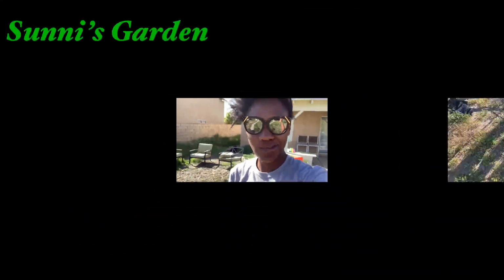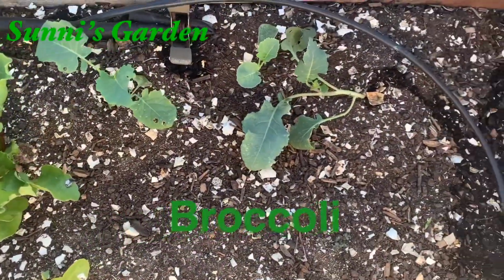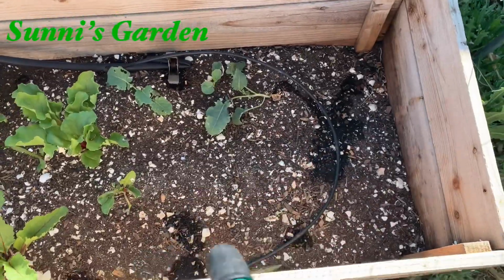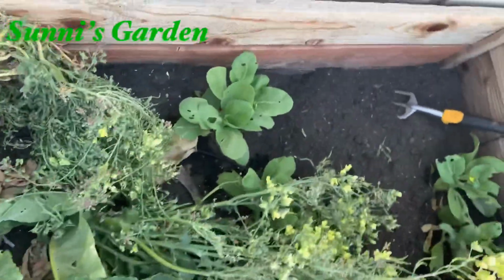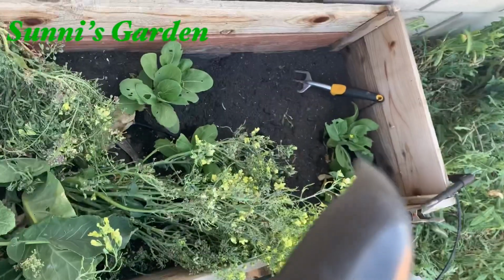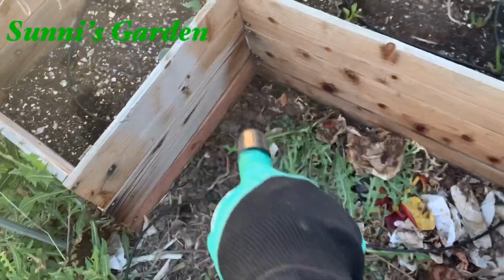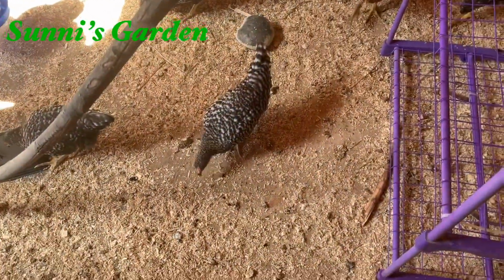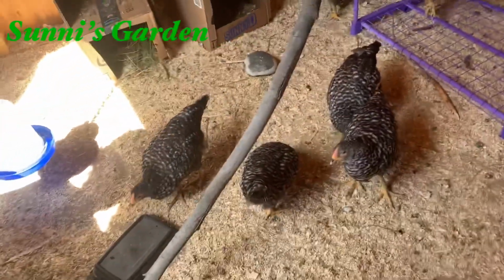May 2020 Garden Tour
Welcome back to Sunni's Garden. We go on a tour of what’s growing and get to watch the chickens eat mulberries from the our Mulberry Tree.